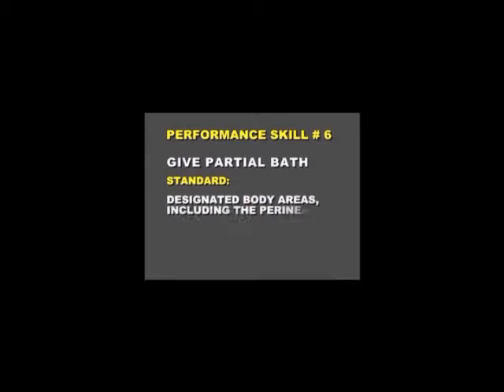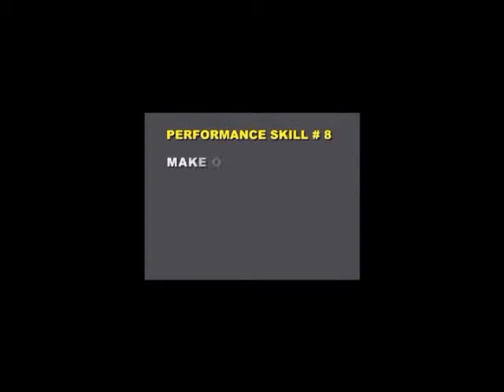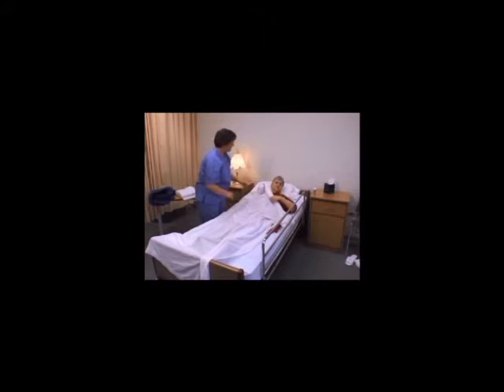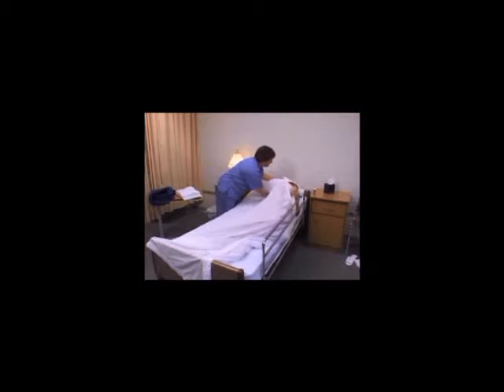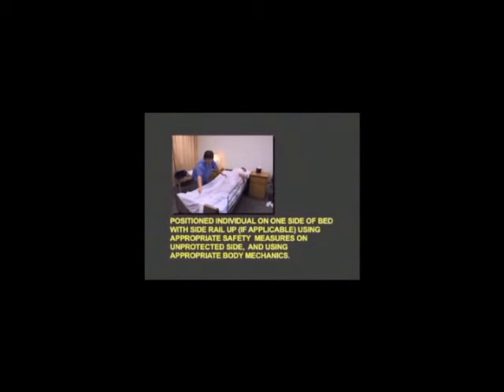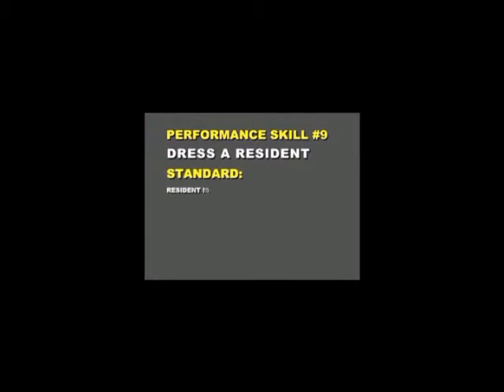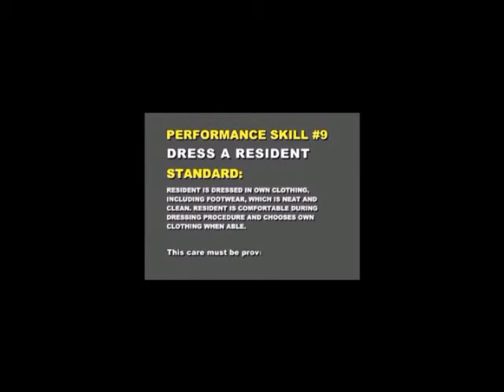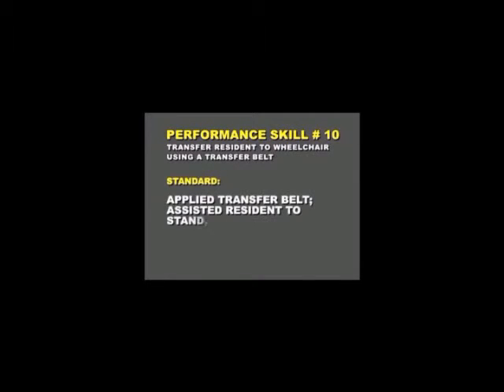CNA Skills Part 2/4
6) Partial Bath, 7) Give Shower or Tub Bath, 8) Make Occupied Bed, 9) Dress A Resident, 10) Transfer Resident From Bed To Wheelchair w/Gait Belt